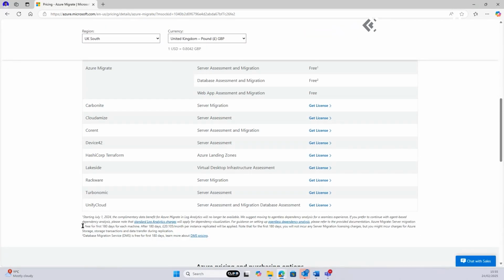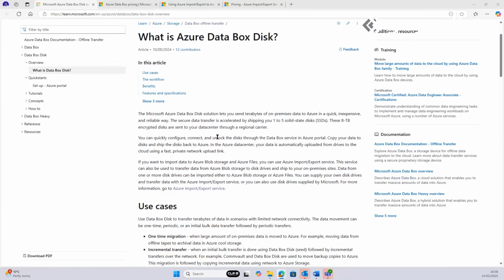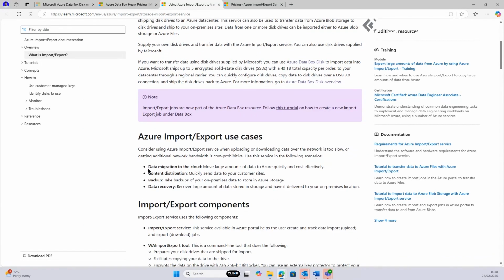Azure 101: Understanding cloud migration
In this episode, Sam and Gina guide you through the Migration (or Adoption) phase of Microsoft’s Cloud Adoption Framework — a critical step in your move to Azure

Prepare your Enterprise Landing Zone, set up your infrastructure and security, move your workloads and datasets, and finalise your application zones post-migration. This video walks you through the final stages of your migration.

Chapters:
0:00 - 0:37 intro
0:38 - 1:30 Understanding the Migration phase
1:31 - 2:27 Structuring your migration
2:28 - 3:33 Supporting services
3:34 - 4:04 Load balancers
4:05 - 5:17 Microsoft Entra Connect and identities
5:18 - 6:48 Migrating to Azure
6:49 - 7:50 Azure Migrate overview
7:51 - 9:31 Migrating data to Azure
9:32 - 10:41 Outro